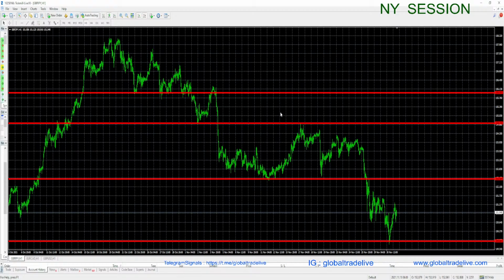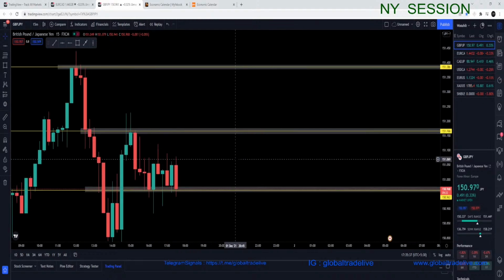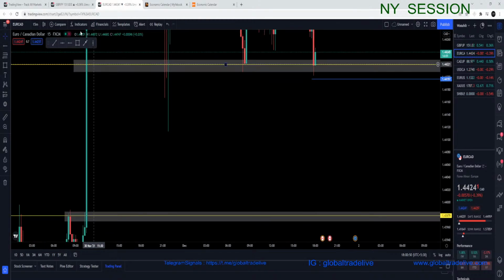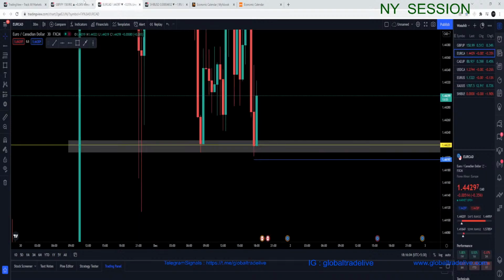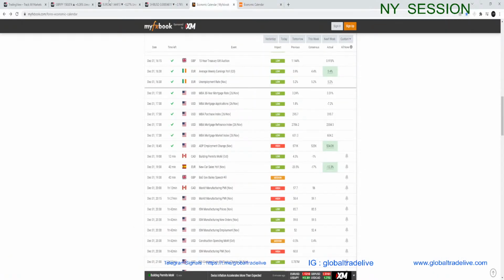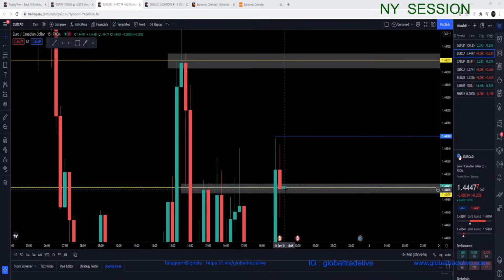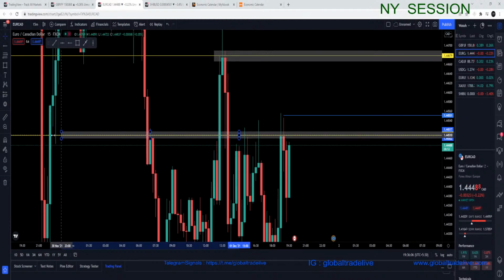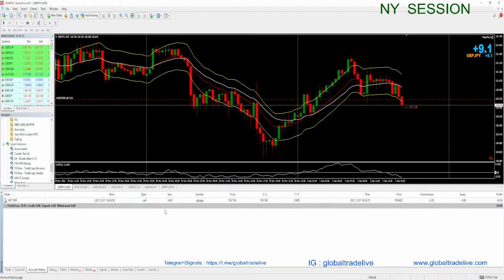Live Forex Trading - NY Session 1 December 2021